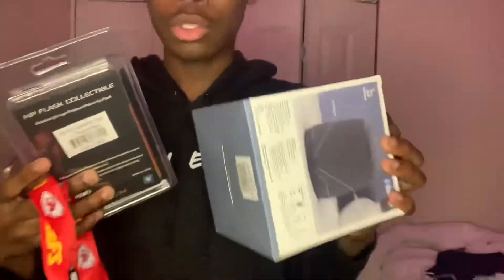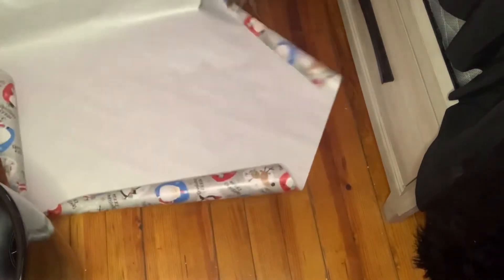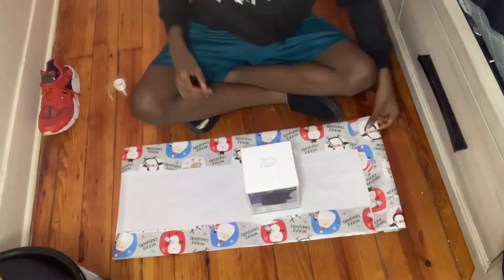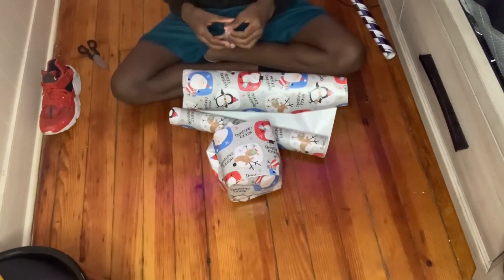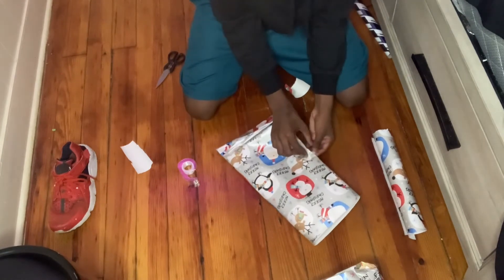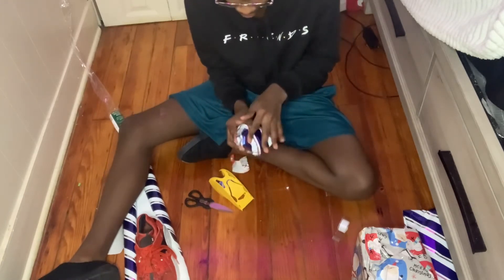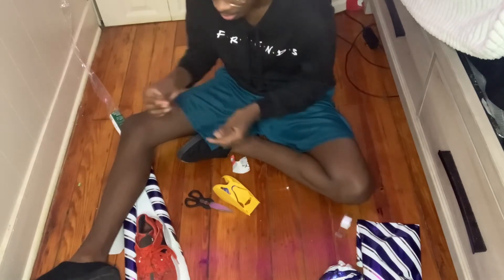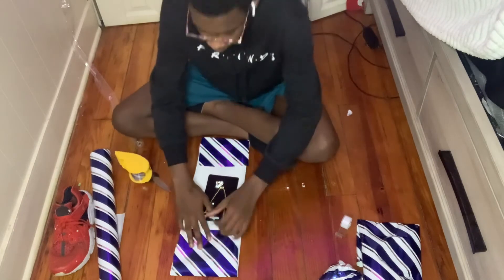Vlogmas Wrapping presents